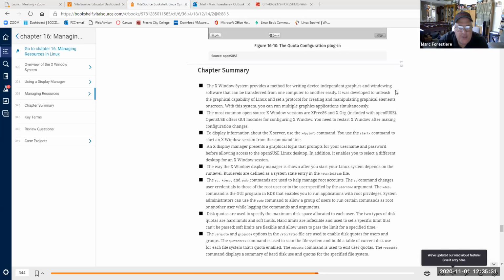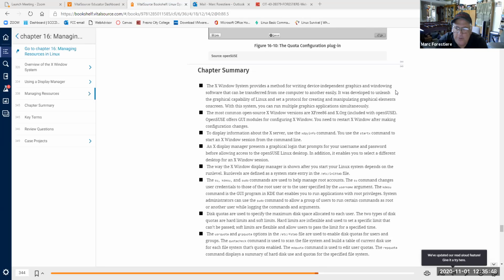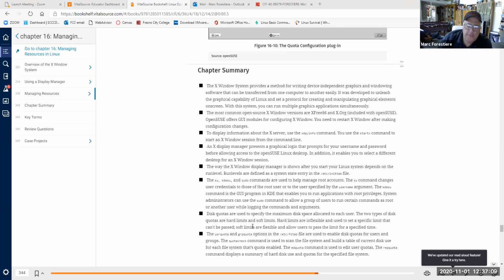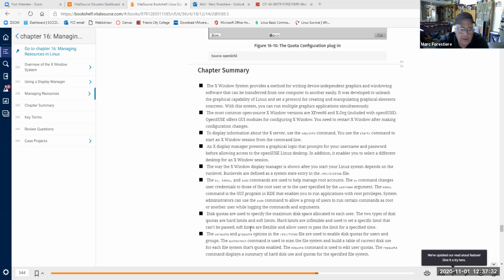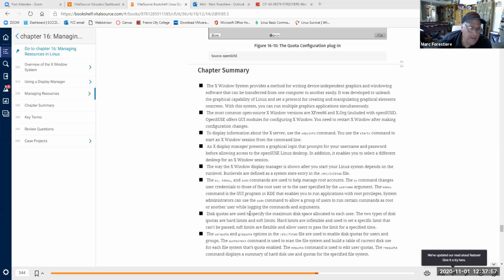CIT40 - Linux chapter 16- Review A